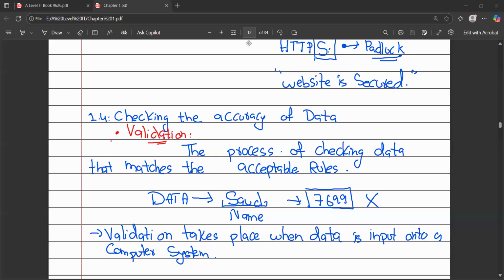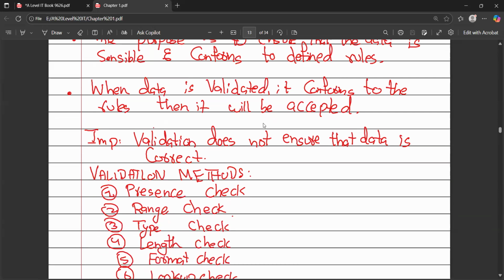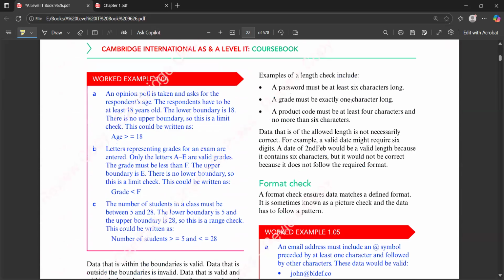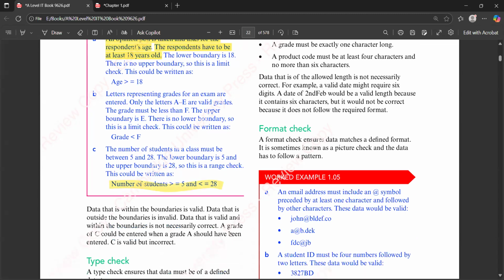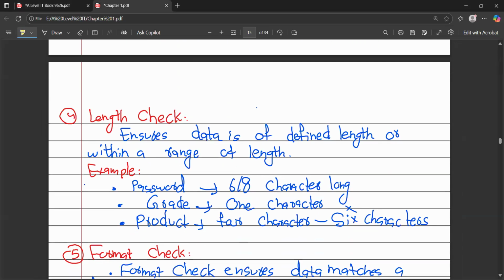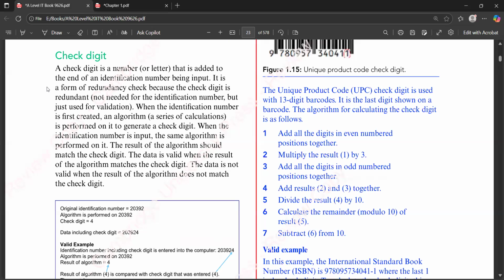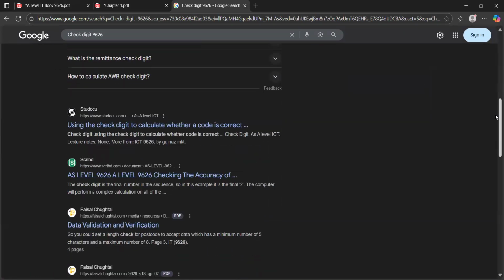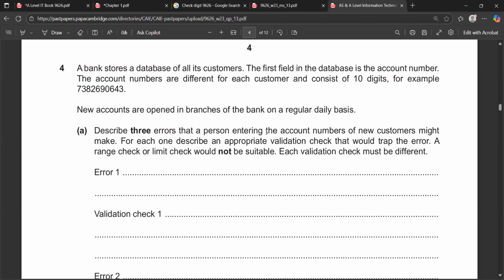A Level IT 9626 l Validation Verification l Chapter 1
Register Now For On-Going Batch of A Level IT 9626 For Your Next Attempt.